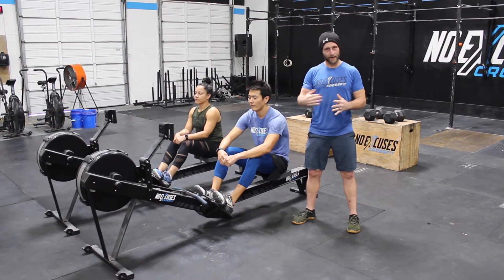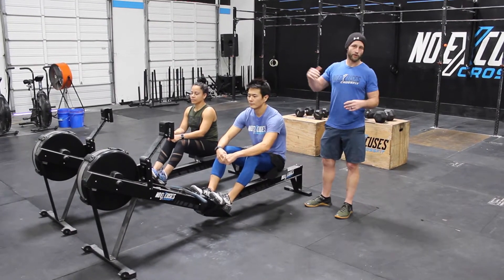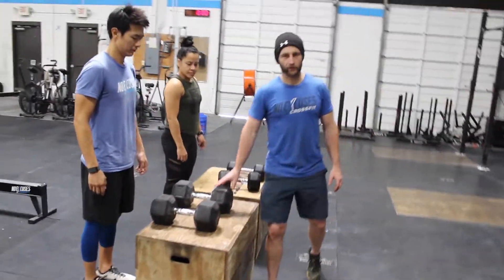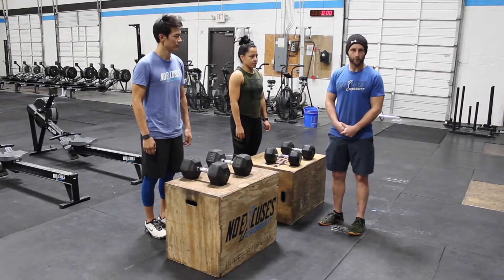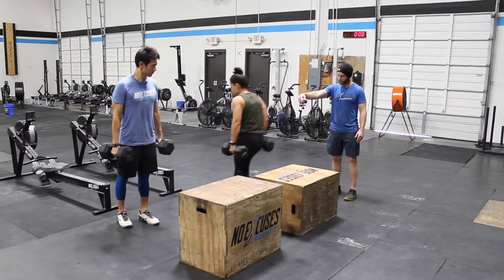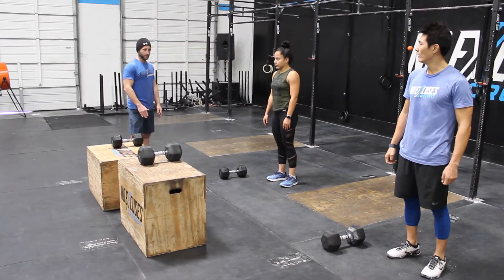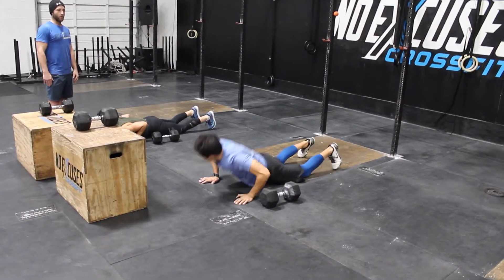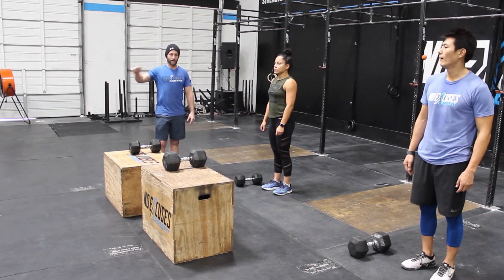Birthday Bash WOD 3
15-minute AMRAP
Tandem row x 20 cal
Tandem box step over x 20 (50/35, 24/20; 35/20, 20)
Tandem burpees over dumbbell x 20

Notes:
• One male and one female will be working the entire time.
• You may switch teammates whenever you want, but you can’t have two males or two females working at the same time.
• Tandem burpee will have both athletes chest on the ground at the same time and they must jump over the handle of the dumbbell.
• Tandem box step ups will have a complete rep when both athletes have stepped over the box and have both feet on the ground.